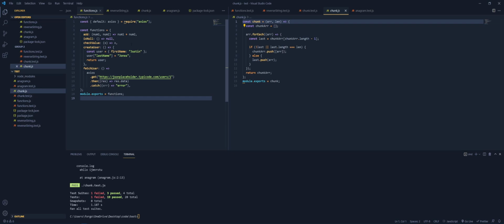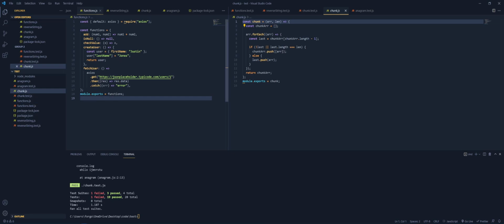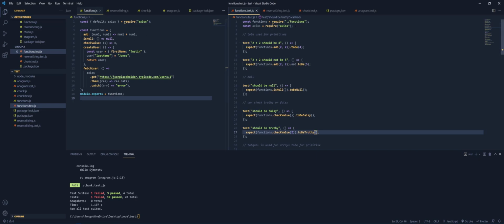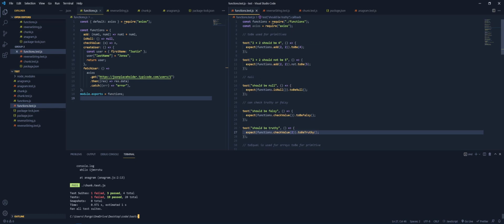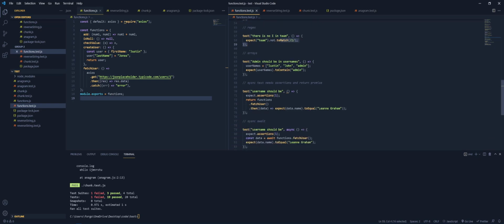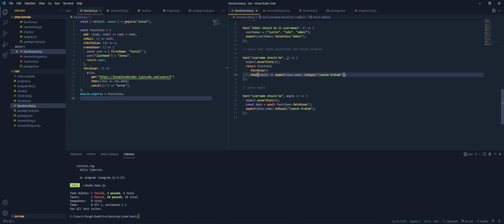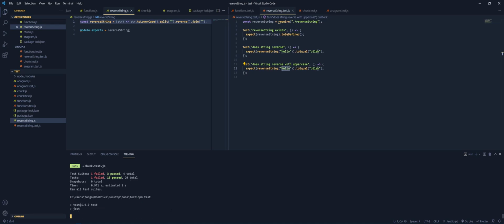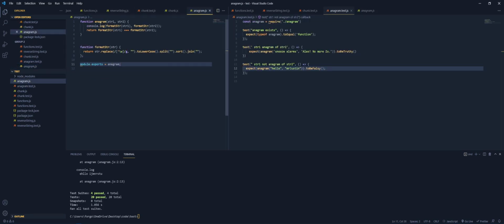Javascript test eval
Brief eval of js testing